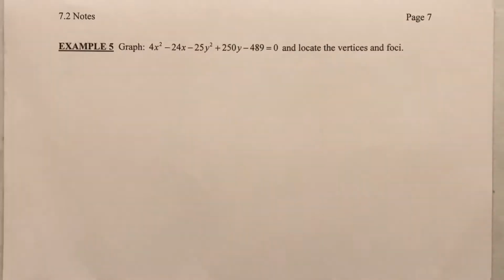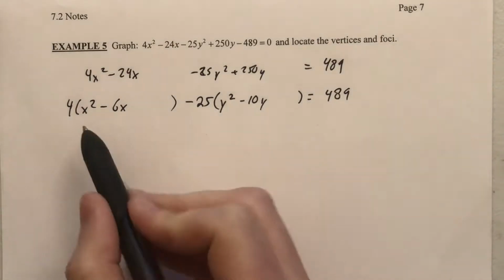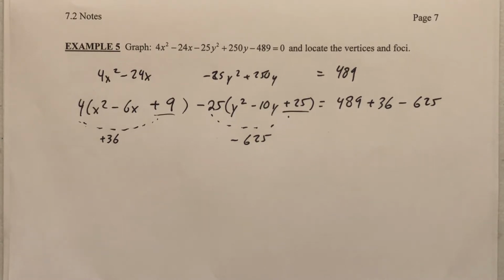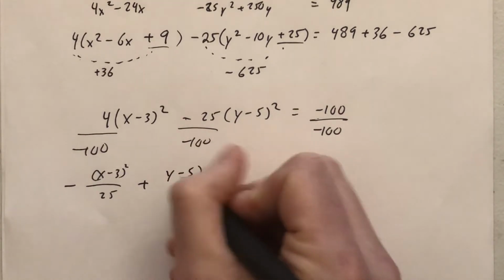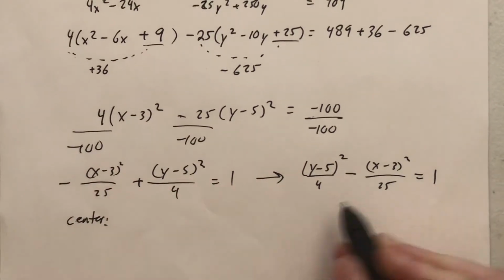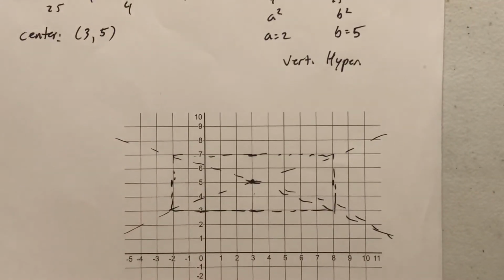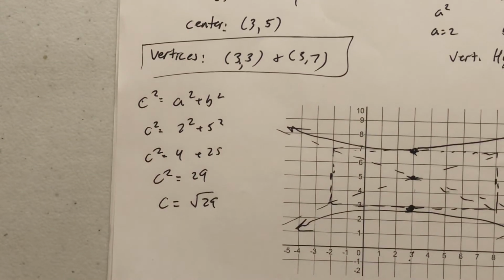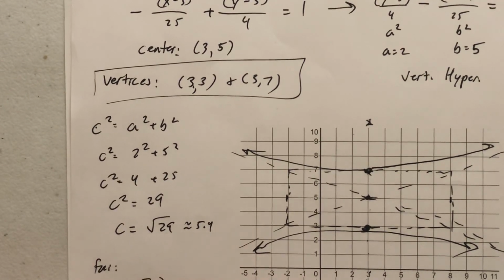MATH 112 - 7.2 (pages 7) - The Hyperbola